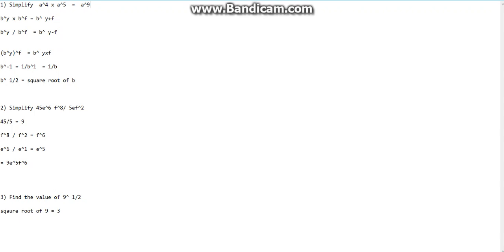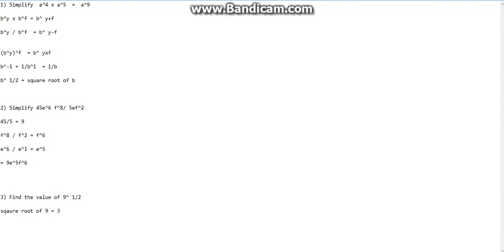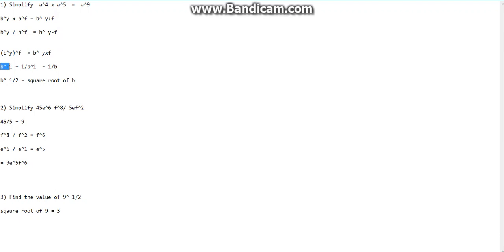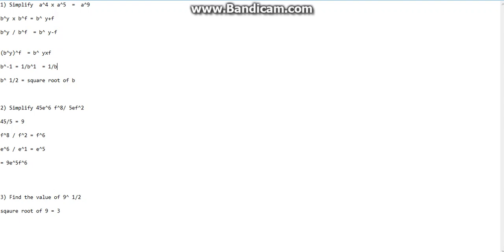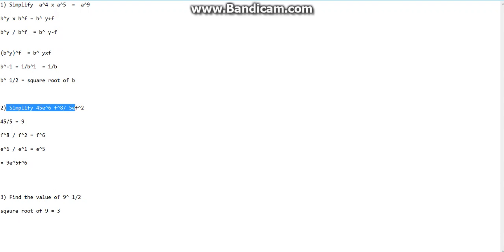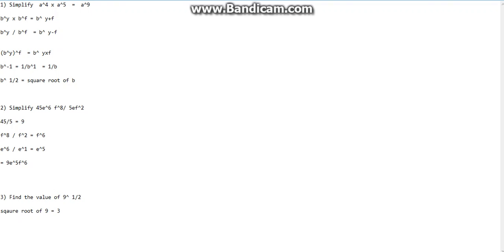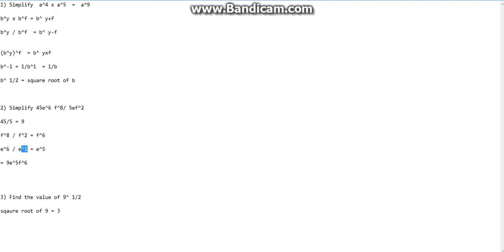Indices and Indice Rules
With these tips you should be well on your way to good marks on your upcoming indices exam.

Don't get confused in the exam either, you nonce!